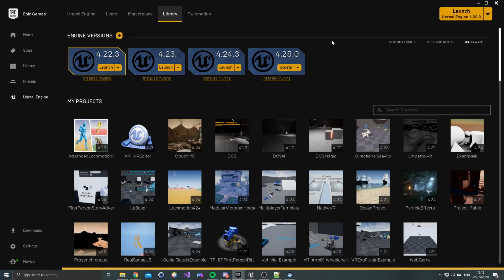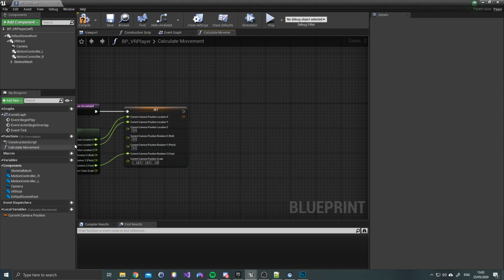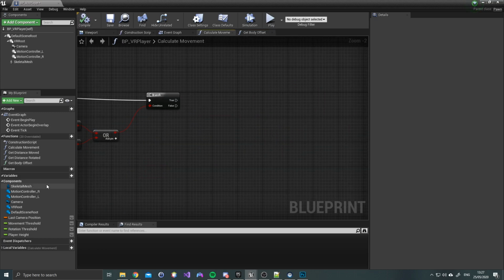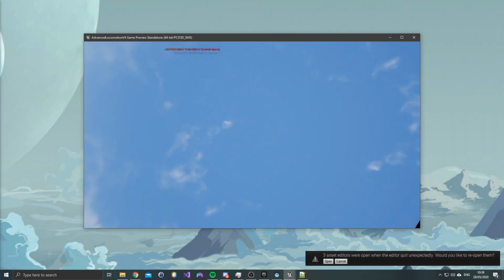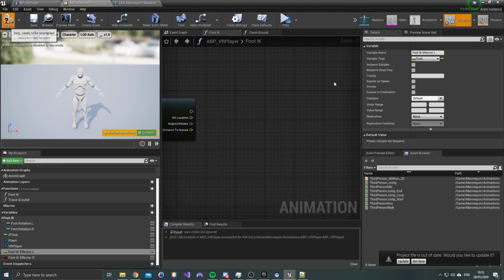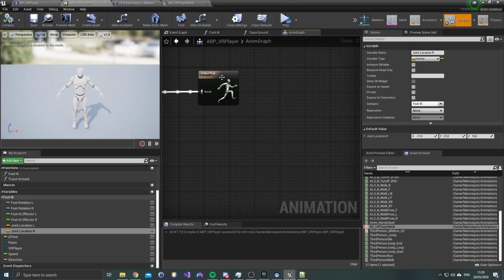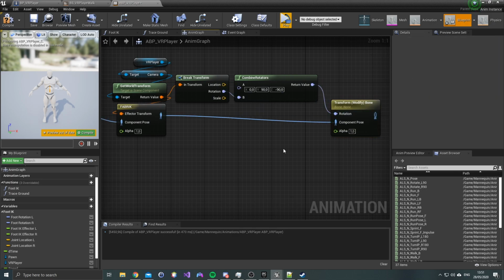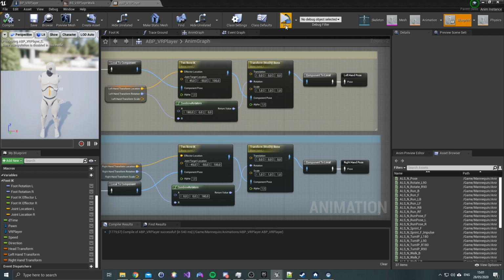How To Make an IK Setup for VR In Unreal Engine 4 (Full Body Room Scale)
In this video I explain my process in creating an IK body for VR in unreal engine. You can follow along or skip to any of the chapters if you're simply curious about how I've tackled a specific component:

00:00 Introduction
00:17 1.0 Setup
02:47 2.0 Body - Pawn Setup
04:03 2.1 Body - Basic Logic Explained
05:05 2.2 Body - Distances
07:25 2.3 Body - Thresholds
09:22 2.4 Body - Placing Body Behind Camera
11:02 2.5 Body - Movement Direction for Animation
12:47 2.6 Body - Small Fix
13:50 2.7 Body - Moving The Body
15:32 2.8 Body - Implementation
16:09 3.0 Leg IK - Calculating Target Locations
17:25 3.1 Leg IK - Creating a Blendspace
26:00 3.2 Leg IK - Applying IK Foot Targets
28:40 3.3 Leg IK - Fixing the Trace
29:45 3.4 Leg IK - Fixing the Right Direction
30:09 4.0 Head/ Hands - The Head
30:09 4.1 Head/ Hands - The Hands
33:20 4.2 Head/ Hands - Organizing
34:28 4.3 Head/ Hands - Fixing Calls
36:04 4.4 Head/ Hands - Config
36:45 4.5 Head/ Hands - Hand Joint Locations
36:55 Finished! (Outro)

Note: If your movement doesn't feel smooth feel free to play with the thresholds, I set both my movement and rotation to 15.

I quickly updated the project to UE4.25 and uploaded it to git
This does not include ALS files and I have not verified it works after migrating to UE4.25 yet as i'm on vacation. If it doesn't work i'll update it soon.

I hope this video is of any use for you, it was surprisingly difficult to make and it's clear that I lack a lot of experience in making (tutorial) videos. I decided to just put this out since I felt like I wanted to keep re-doing parts, potentially never actually finishing the video xD